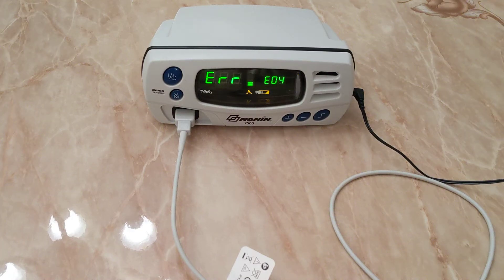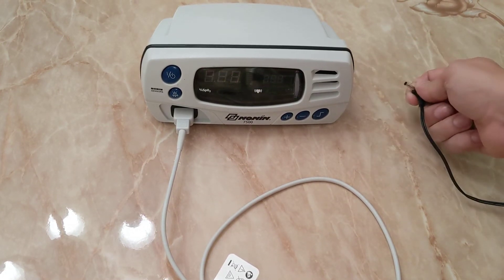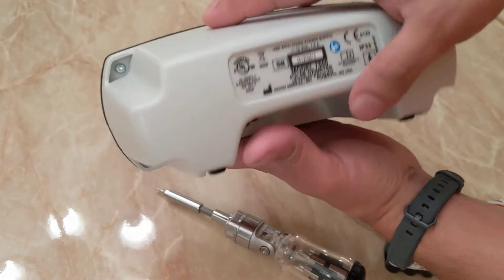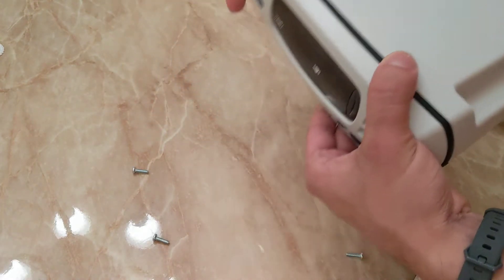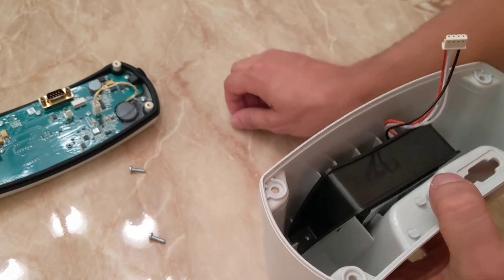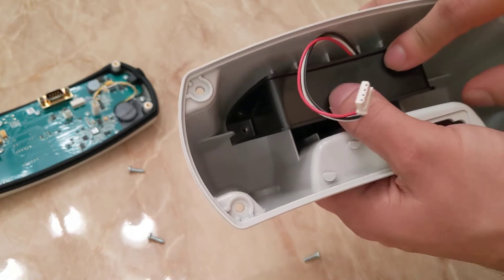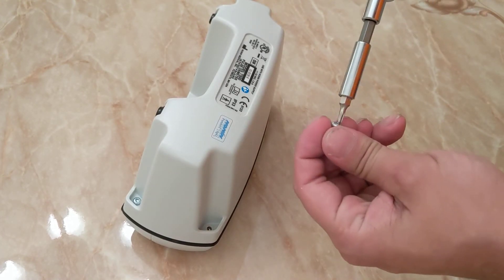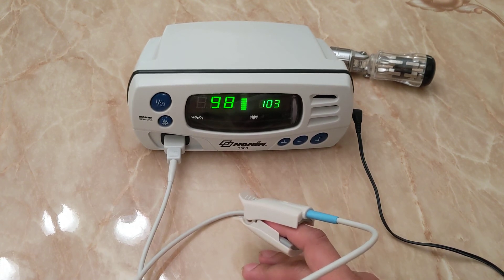Nonin 7500 Error E04 Battery Replacement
If you ever wondered how to fix the E04 error code that you get on the Nonin 7500, all you need to do is replace the battery inside with a T15 screwdriver.